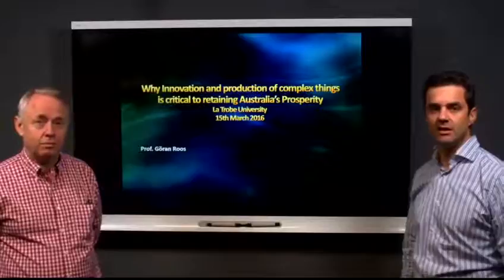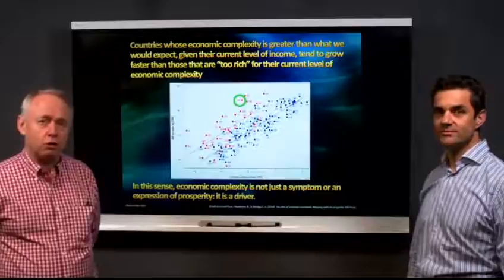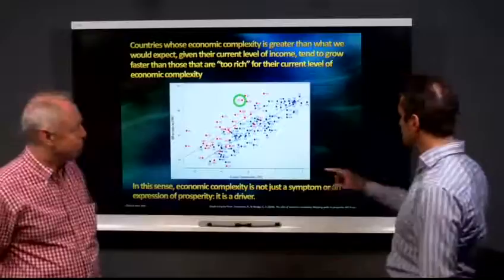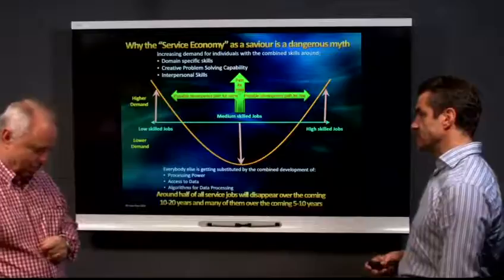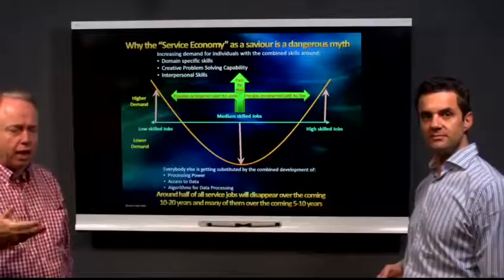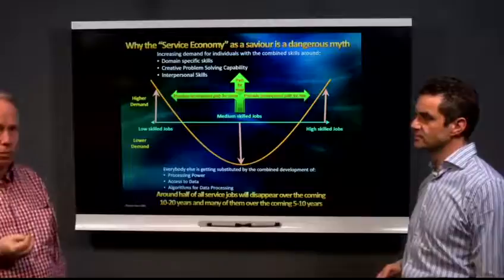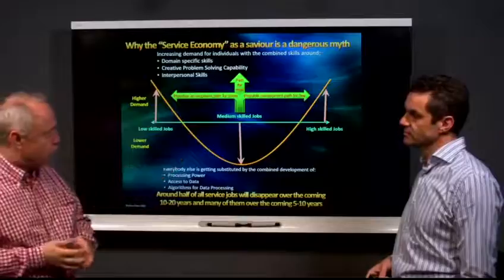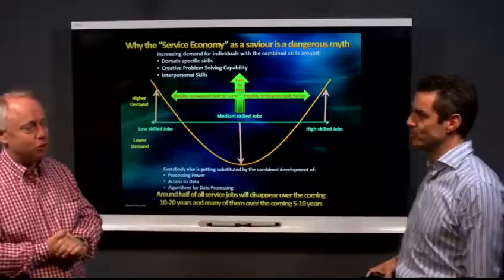Prof. Goran Roos - Innovation and future jobs (IMPACT by IEEE Young Professionals)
Prof. Goran Roos interviewed by Dr. Peter Moar (Industry Coordinator, IEEE Victorian Section) - "Why innovation and production of complex things is critical to retaining Australia's prosperity"

Göran Roos is a member of the Economic Development Board of South Australia, a member of the Council for Flinders University and also a Stretton Fellow appointed by the City of Playford at University of Adelaide. Adjunct Professor at Entrepreneurship, Commercialisation and Innovation Centre, University of Adelaide, South Australia; Australia; Adjunct Professor at University of Technology Sydney Business School, Australia; and Adjunct Associate Professor in the College of Business, Nanyang Business School, Nanyang Technological University, Singapore. Göran is a fellow of the Australian Academy of Technological Sciences and Engineering (ATSE) as well as of the Royal Swedish Academy of Engineering Sciences (IVA).

He was a member of the Prime Ministers Manufacturing Leaders Group and has been both a member of the board and chairman of the board for VTT International in Finland as well as Visiting Professor of Innovation Management and Business Model Innovation at VTT Technical Research Centre of Finland [where he still holds the title of Professor]; Senior Advisor to Aalto Executive Education Academy in Helsinki; Professor in Strategic Design in the Faculty of Design, Swinburne University of Technology, Melbourne, Australia; Honorary Professor at Warwick Business School in the UK; Adjunct Professor at Mawson Institute, University of South Australia, Adelaide, Australia; Visiting Professor of Intangible Asset Management and Performance Measurement at the Centre for Business Performance, Cranfield University; part-time visiting Intellectual Capital Adjunct at Melbourne Business School, Mt. Eliza Centre for Executive Education and part-time Industrial Professor of Strategy and Internationalisation at the Norwegian School of Management in Oslo. He has also been on the International Advisory Group (IAG) for DesignGov, the Australian Centre for Excellence in Public Sector Design; a member of CSIRO’s Manufacturing Sector Advisory Council; a Visiting Research Associate in technology-based business development at the Institute for Policy Science located at the University of Saitama Campus Kita-Urawa, Japan and in Biotechnology at the Swedish University of Agricultural Sciences in Uppsala, and in Intellectual Capital at Henley Management College. He has also been a member of Valio’s International Scientific Board and was a member of the editorial board for the Journal of Human Resource Costing and Accounting.

Göran is the founder or co-founder of several companies in many countries and is presently the Managing Director for Innovation Performance Pty Ltd. He has also worked as a consultant in more than 50 countries as well as having served in management positions in several European and US-based corporations and he has been supporting the Prime Minister’s Taskforce on Manufacturing in Australia.

Göran is one of the founders of modern intellectual capital science and a recognised world expert in this field as well as a major contributor to the thinking and practice in the areas of strategy and innovation management as well as industrial and innovation policy.

Göran is the author and co-author of over one hundred books, book chapters, papers and articles on Intellectual Capital, Innovation Management, Strategy and Industrial Policy many of which have been recognised with awards. He is a member of the editorial board of the International Journal of Strategic Change Management; the International Journal of Learning and Intellectual Capital; the Journal of Intellectual Capital; and 设计 She Ji: The Journal of Design, Economics, and Innovation.

Göran was named one of the 13 most influential thinkers for the 21st Century by the Spanish business journal “Direccion y Progreso” and was appointed “Manufacturing for the Future” Thinker in Residence by the South Australian Premier for the year 2011 and an appointed member of the Prime Minister’s Manufacturing Leaders Group 2012/2013. He was selected for Committee for Economic Development of Australia (CEDA) Top 10 Speeches 2013: A collection of the most influential and interesting speeches from the CEDA platform in 2013 for the speech: “The future of manufacturing in Australia: Innovation and productivity” at the launch of CEDA’s major research publication for 2013, Australia Adjusting: Optimising national prosperity.